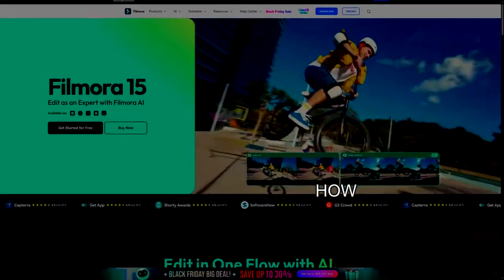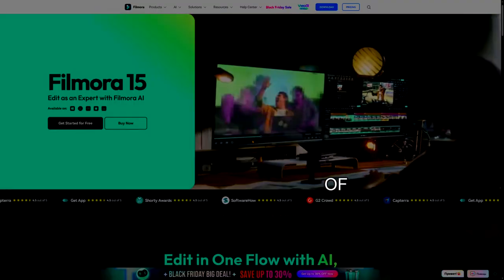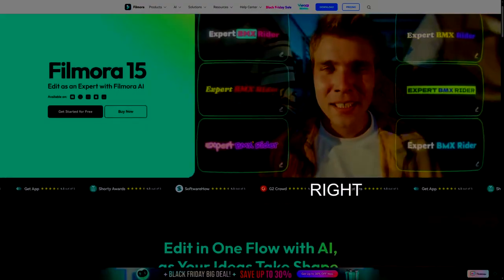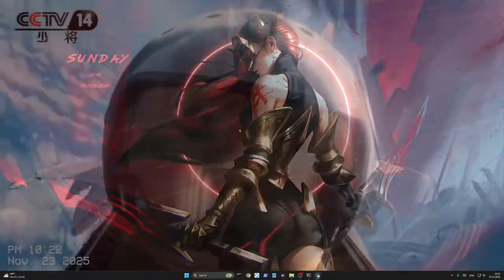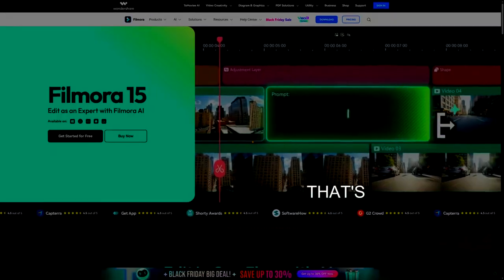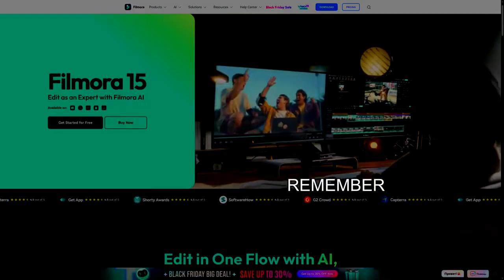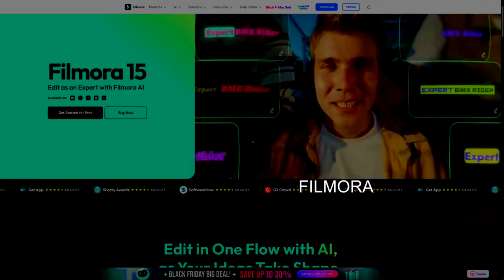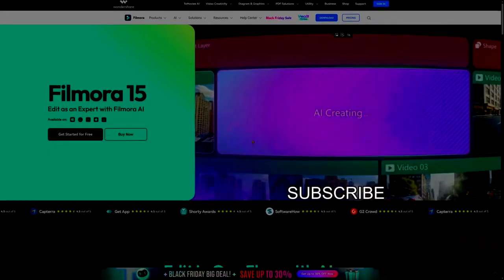Official Filmora 15 Download Instructions? (7-day) Trial Version Guide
You through the official way to download Filmora 15 from the Wondershare website will be walked by me in this video—legal and safe, completely
This tutorial will assist you with getting started on the 7-day trial, whether you want to try the version that is latest for free or are new to editing videos.
✅ Your editing journey, start it today!
💬 Questions, have any? A comment leave, and respond I will!